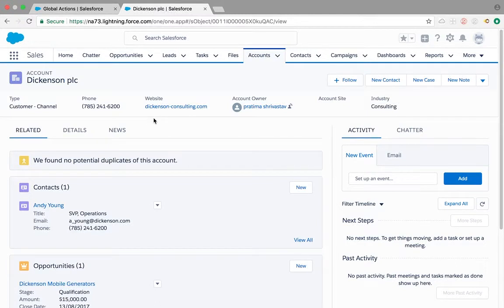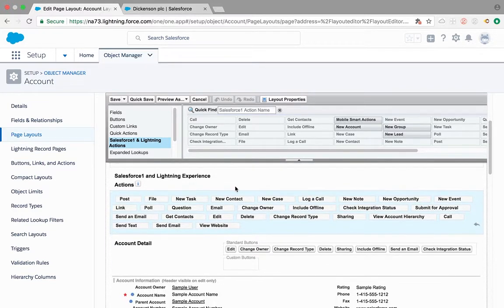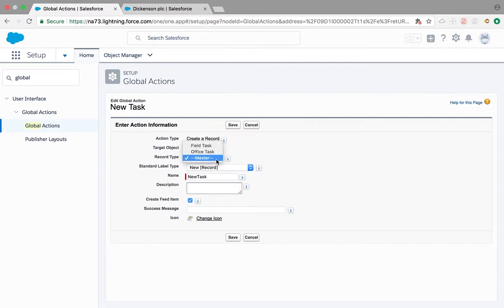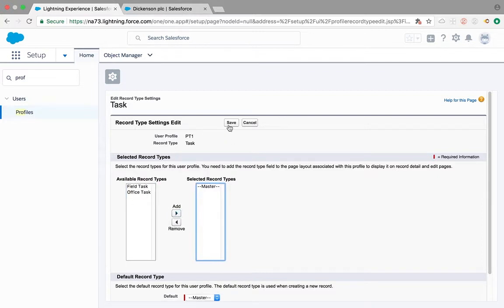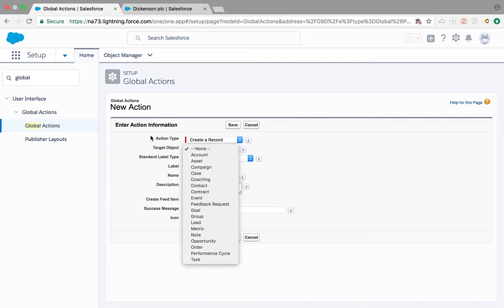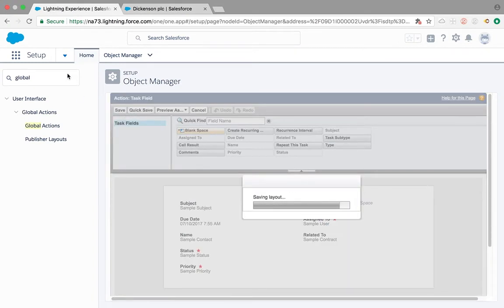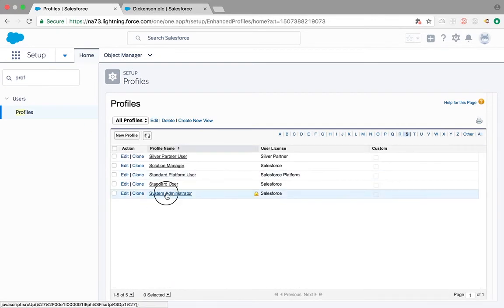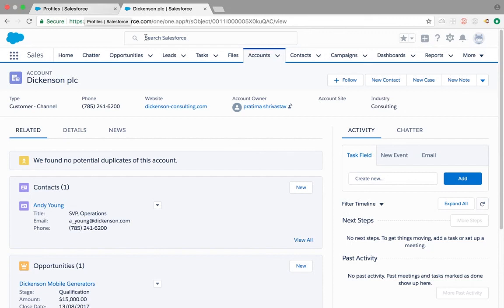New Task not appearing under Activity even though it is added to the page layout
Quick Tips on how to configure New Task and Log a Call for different record types under Activity tab and How to fix the issue of not seeing New Task under Activity even though it is added on the page layout.